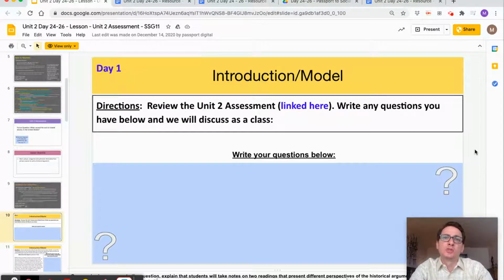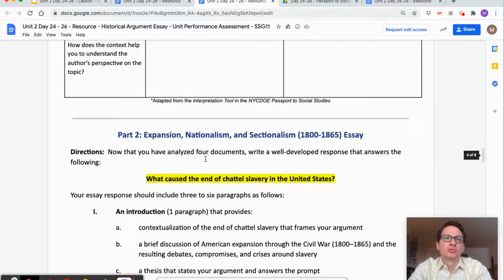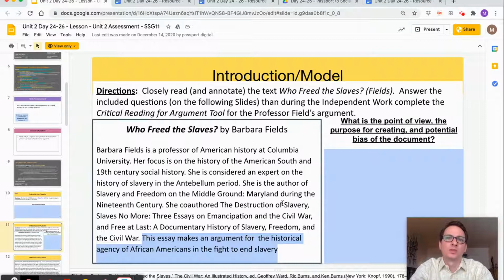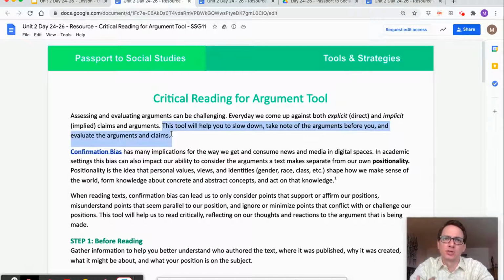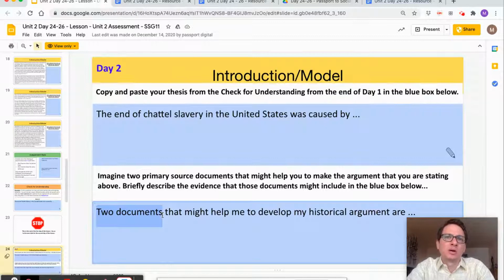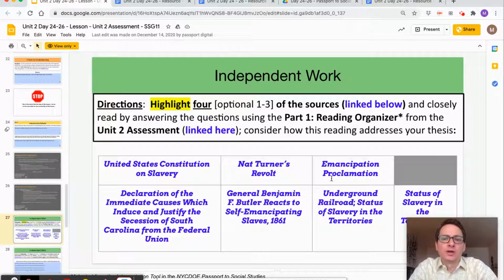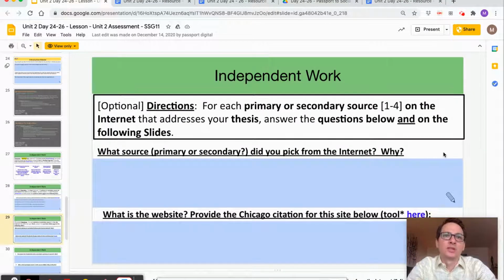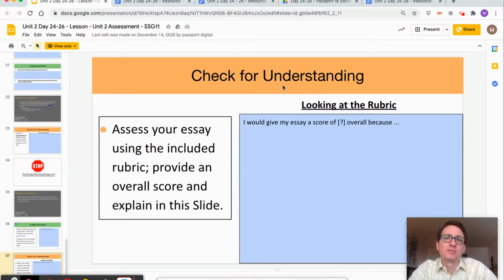Unit 2 Overview of Unit Assessment Part 1 SSG11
This is a teacher-facing video providing an overview of the Unit 2 Assessment in Days 24-26 of Unit 2.